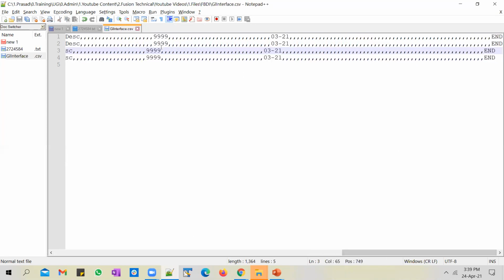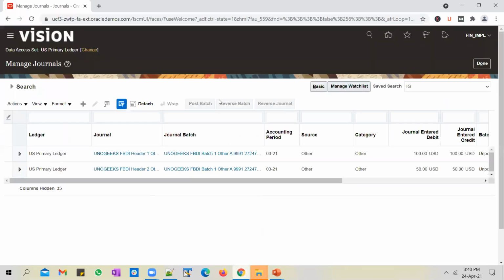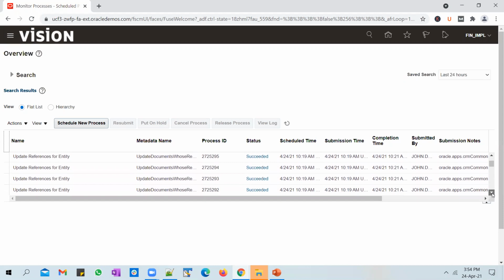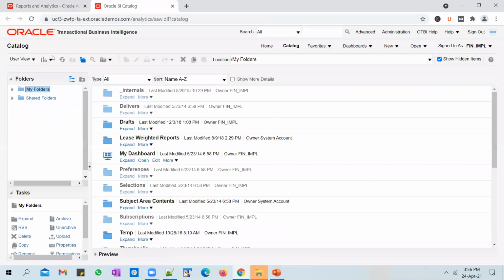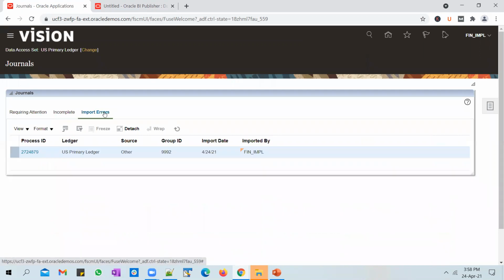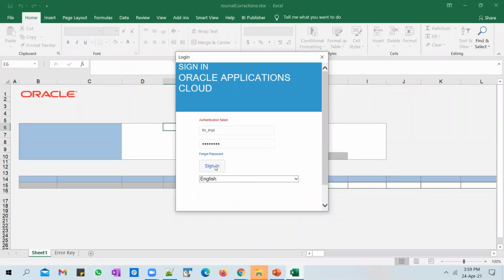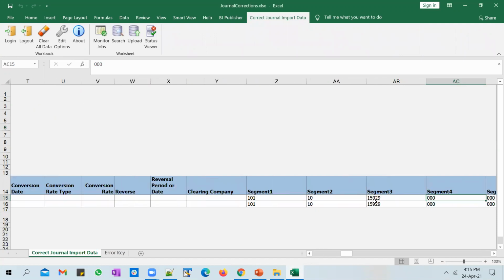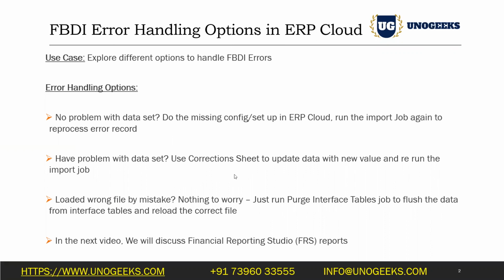Oracle Fusion Technical Training | Oracle Fusion Technical Tutorials | FBDI in Oracle Fusion Part 3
How to handle FBDI Errors in Oracle Fusion ERP Cloud